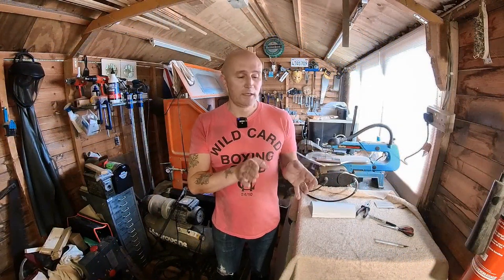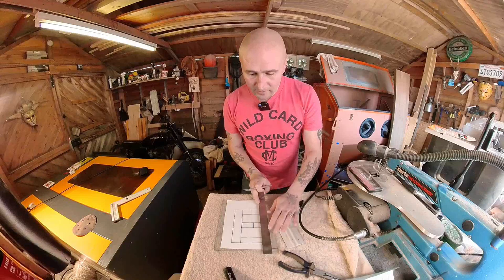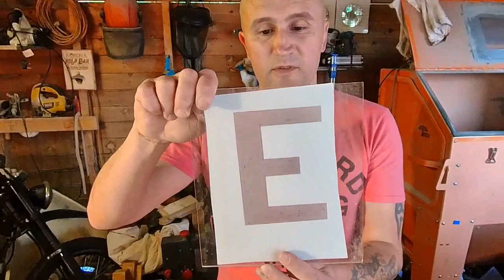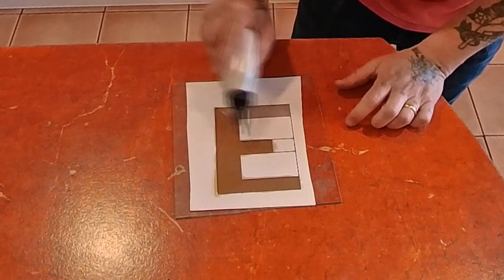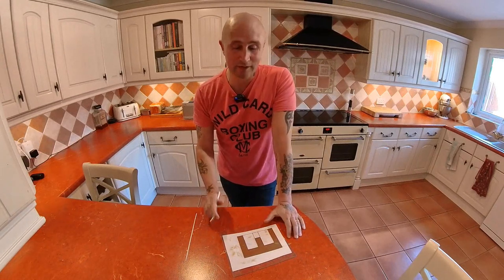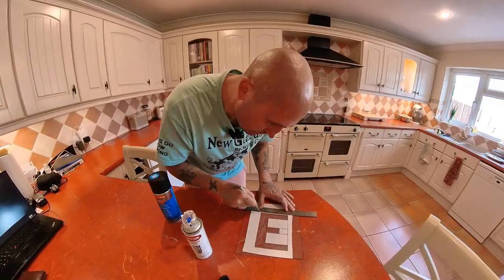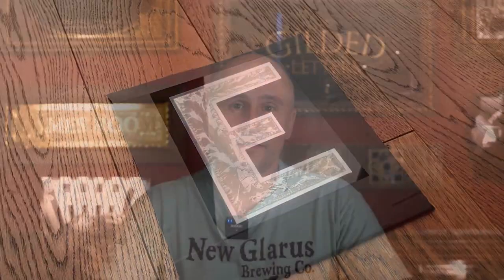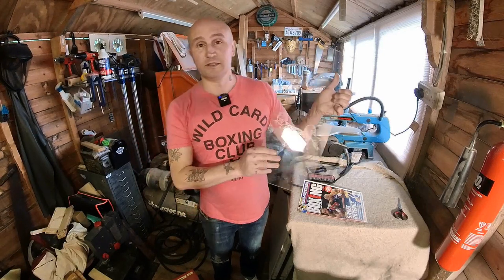Glue chipped glass technique. No sand blaster required!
This glue chipped glass technique can be done by anyone and requires very little space and minimal investment in equipment.

Unlike my previous tutorials, this glue chipped glass technique doesn't require the use of industrial tools like a sand blaster or vinyl plotter

US
Mini rotary tool
Diamond bits
Krylon looking glass
US. Self adhesive vinyl roll
US. Chipping glue

UK
Mini rotary tool
Diamond bits
Krylon looking glass
UK. Self adhesive vinyl roll
UK. Chipping glue

I'm no longer on Instagram

Chapters:
0:00 Intro
1:09 Glass prep
2:00 Creating the letter stencil
3:16 Etching tools
3:56 Etching the glass
4:51 Applying the glue
8:36 Glue chipping
9:04 Finishing touches
10:09 Finished piece
10:55 Bonus feature